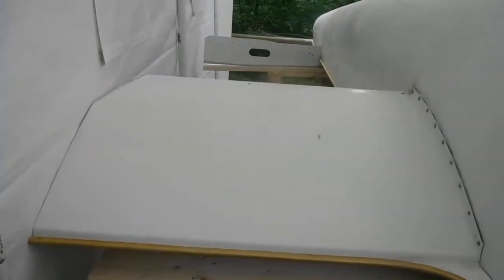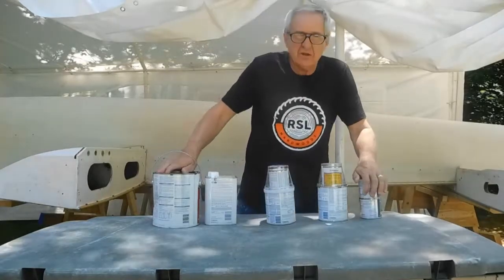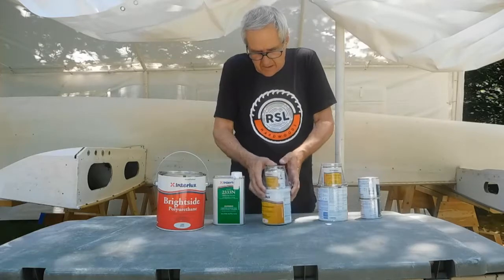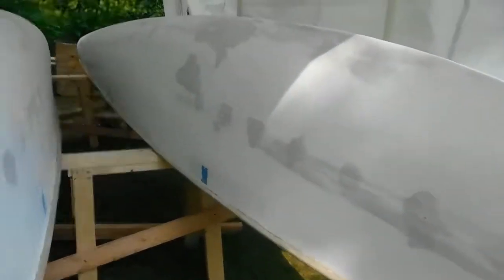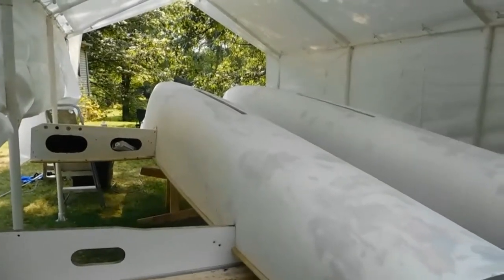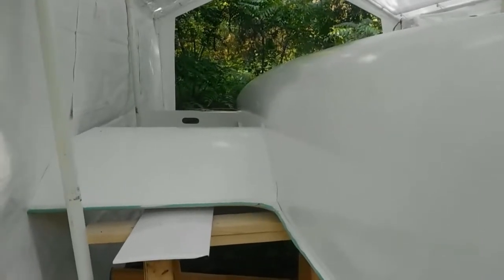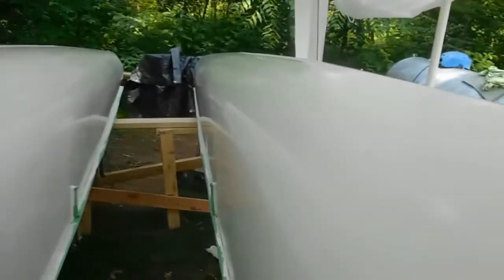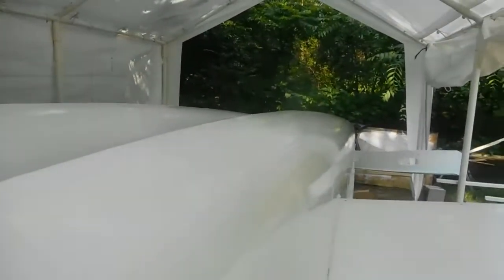Rebuilding a Shark Catamaran. Painting the Hulls, Episode 6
Here I sand, fill and Epoxy Prime the hulls. Then finish with a coat of Brightsides finish. All paints and fillers are Interlux brand.